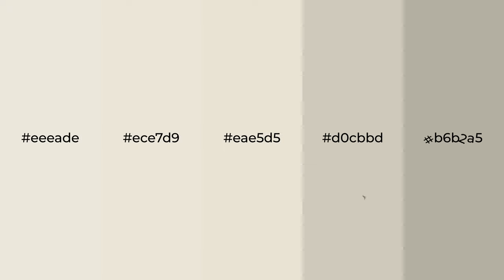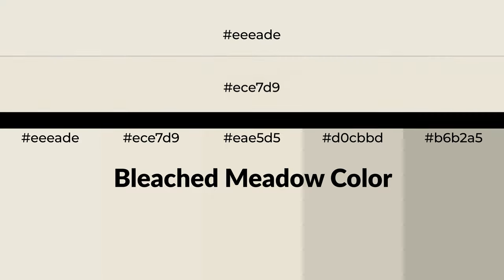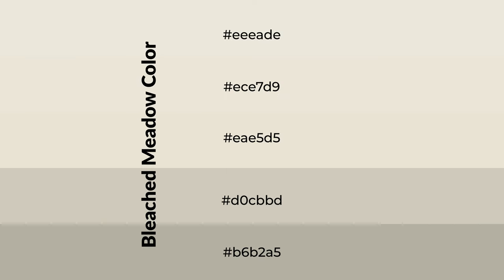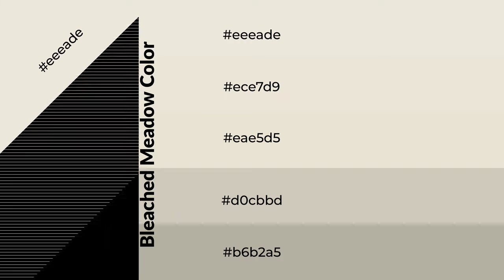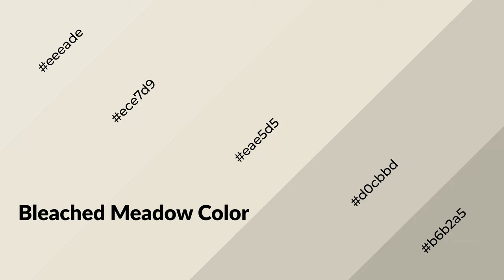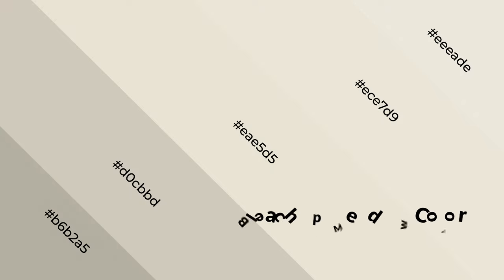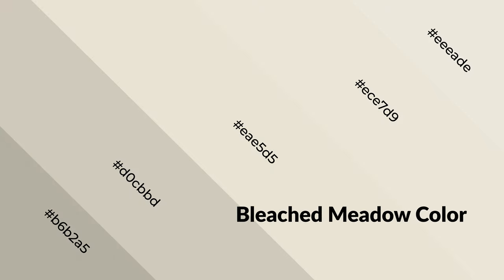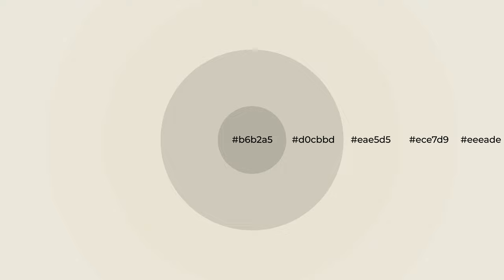Shades & Tints of Bleached Meadow color eae5d5 A Warm Green color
Shades of Bleached Meadow color eae5d5 Warm Shades of Bleached Meadow color with Green hue for your project!

Shades
Hex d0cbbd

Tints
Hex ece7d9

Bleached Meadow is a warm color, and it emits cozier and active emotion. Warm colors are symbols of warmth, fire, heat, and sunshine. It also evokes joy, passion, love, and even anger emotions. You can see them used in Restaurants and Gyms.